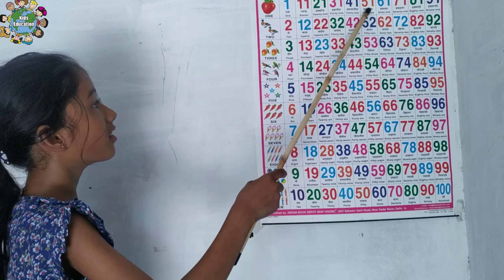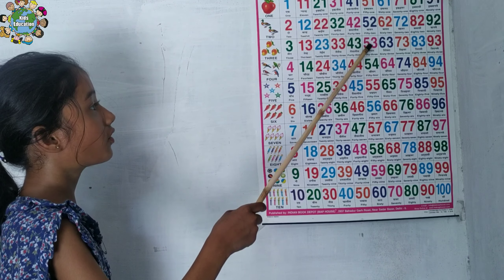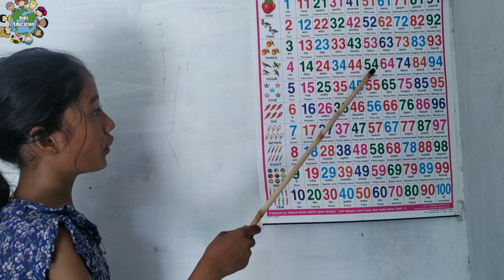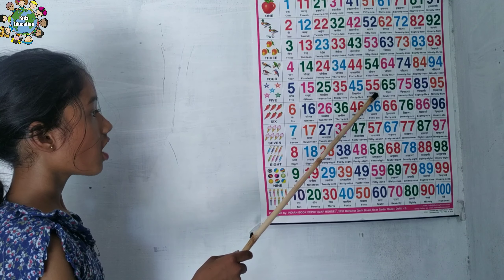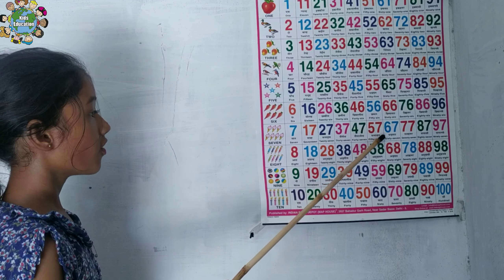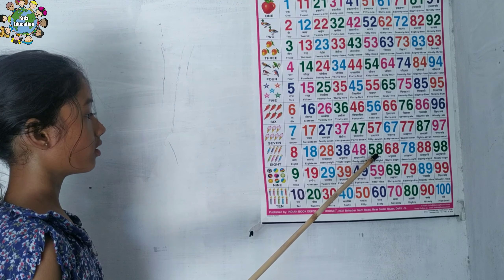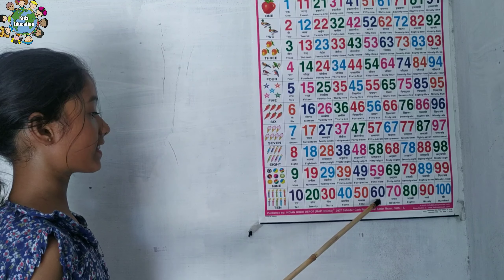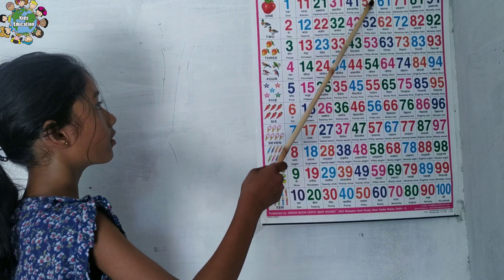Learn to Counting 1 to 100 | 123 numbers | one two three, 1 से 100 तक गिनती, 1 to 100 Counting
English me ginti shikhe - Ginti kaise shikhe - Learn to counting - learn counting in hindi -  1 से 100 तक गिनती

Others Kids Education Videos Links :-

Other Animals Videos Related Links : -

Birds Name Or Birds Sound Videos Link : -

Months Name & Weeks Name Videos Links -